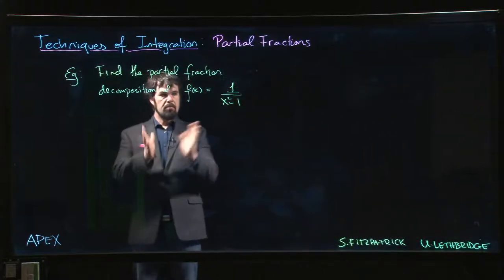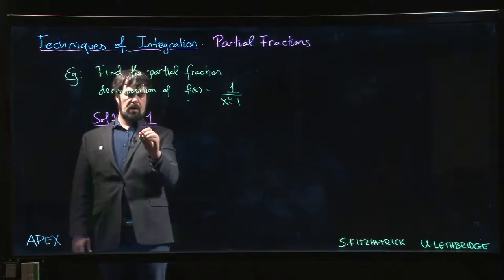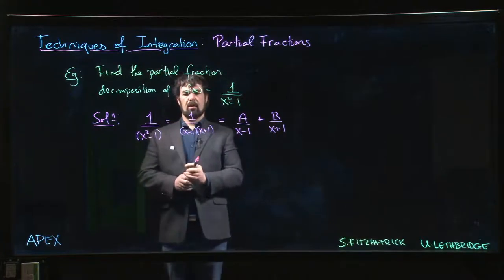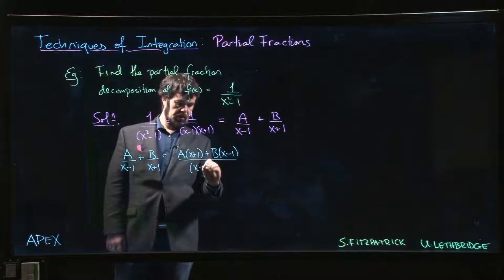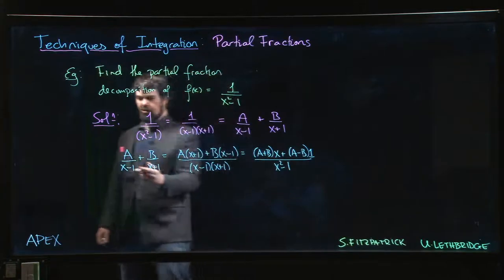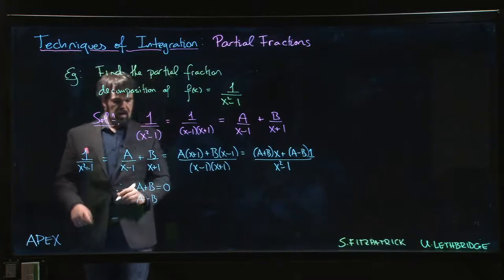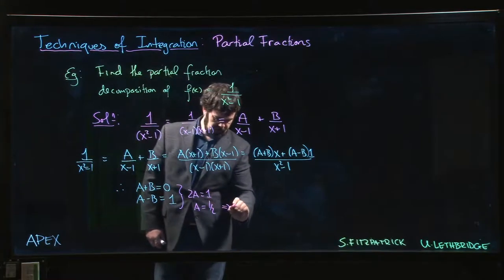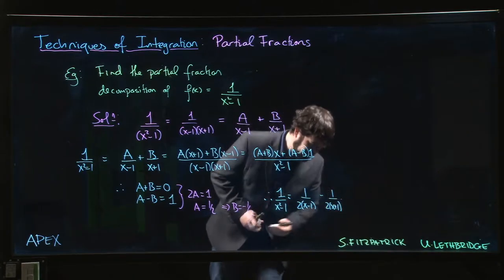Techniques of Integration - Partial Fractions: 03. Finding Coefficients (solving systems)